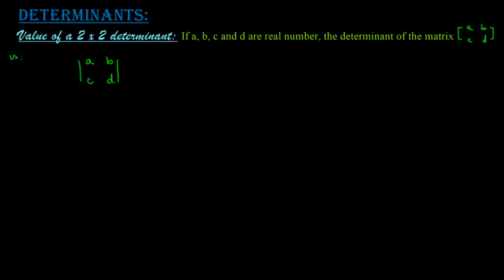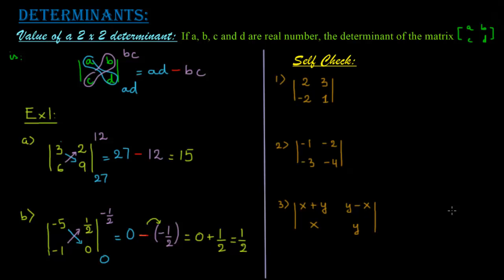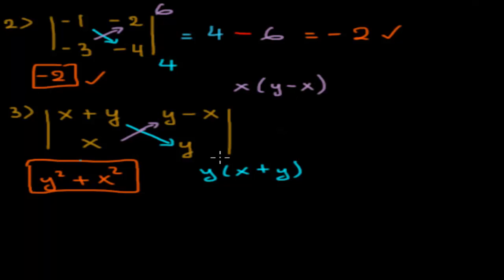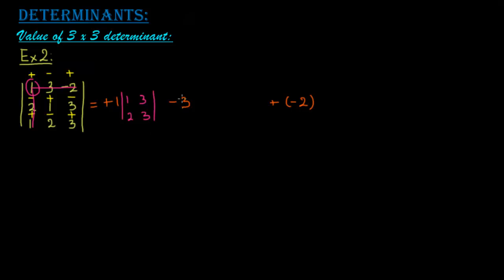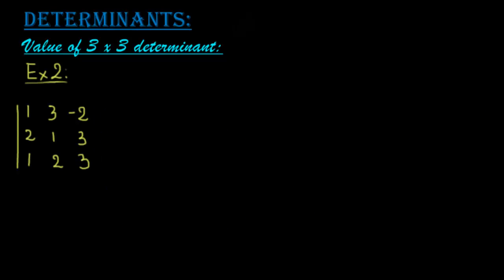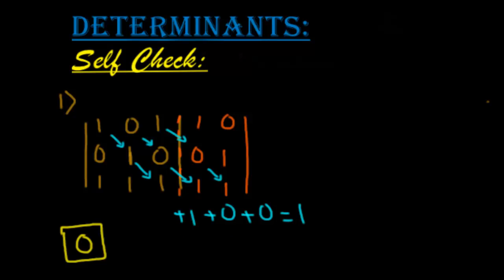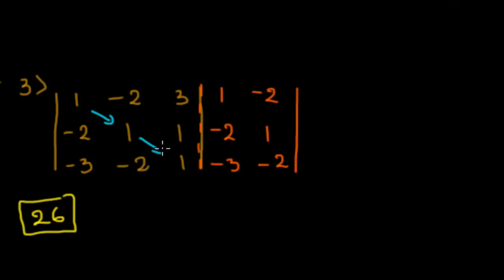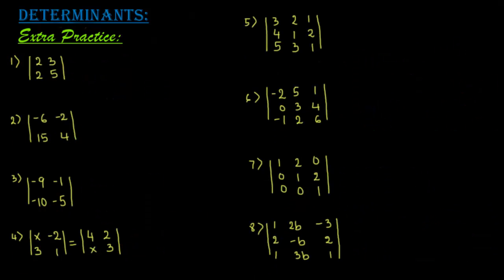Section 3.6: Determinants